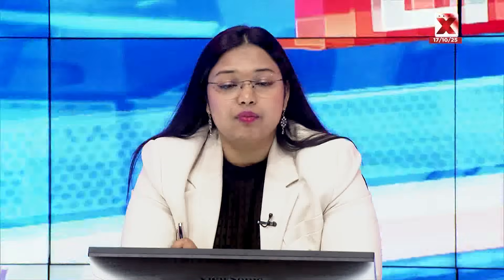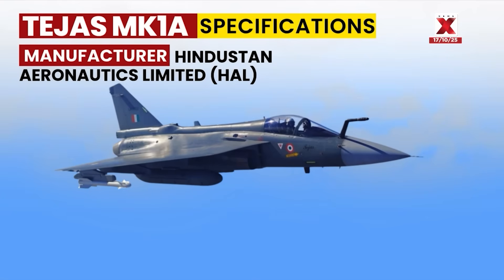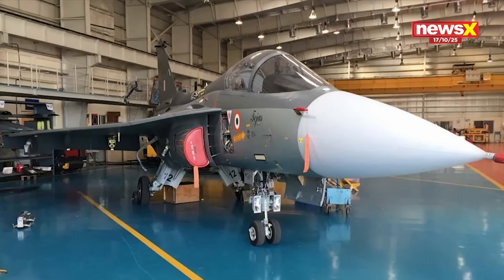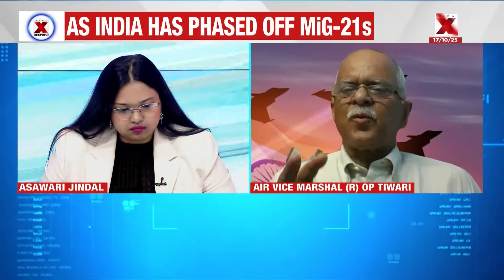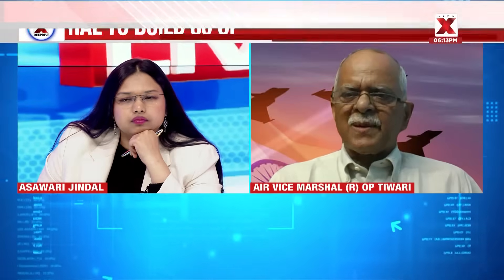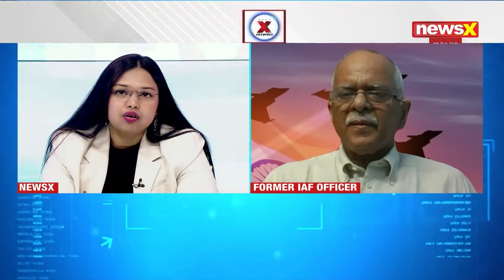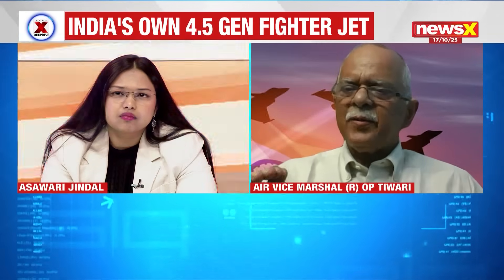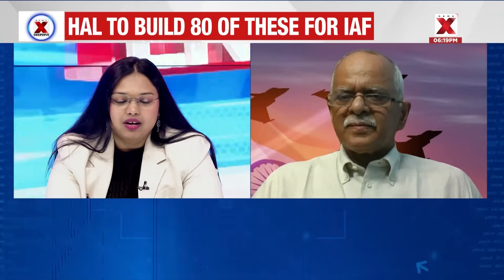India's Tejas-Mk1A Jet Takes Off | NewsX Deepdive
India’s Tejas-Mk1A fighter jet successfully takes off, marking a milestone in indigenous defense aviation. This next-generation fighter aircraft strengthens India’s air combat capabilities and highlights the nation’s progress in aerospace technology. Watch the Tejas-Mk1A in action and learn about India’s journey toward self-reliant defense manufacturing.